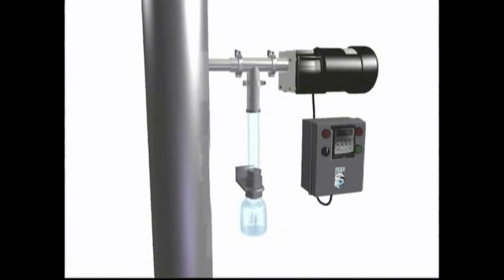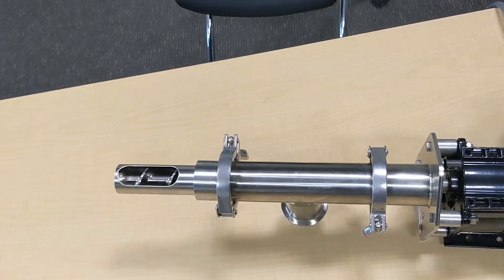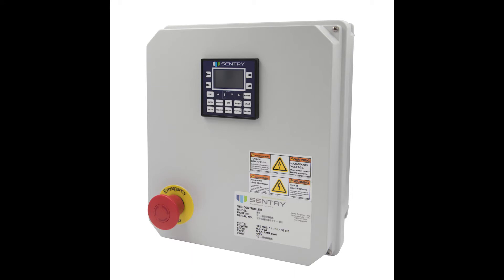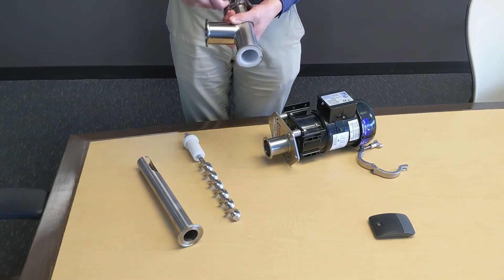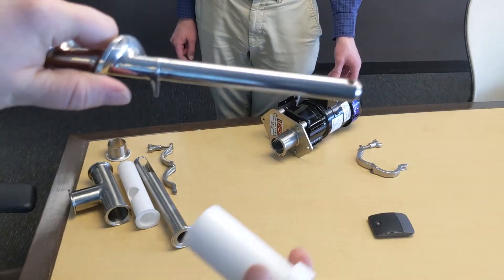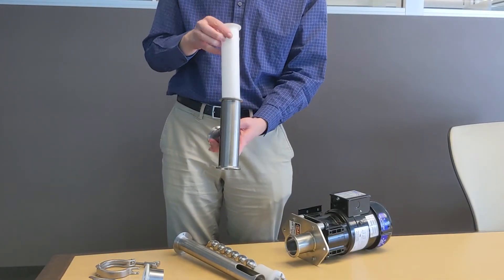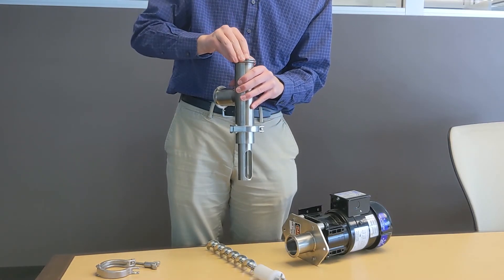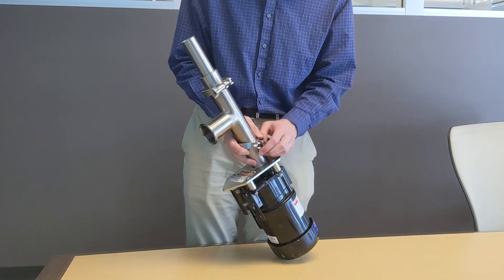How to Assemble a Sentry B1 Automatic Sampler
The Sentry B1 automatic point sampler automates sampling of dry free-flowing or non-free-flowing materials such as granules, powders, flakes, and pellets from gravity lines, vertical chutes, sloping chutes, and hoppers.

Learn how to utilize, assemble and disassemble your B1 sampler with this How to Video.

0:09 Basic Operation
1:22 Disassembly
2:31 Assembly